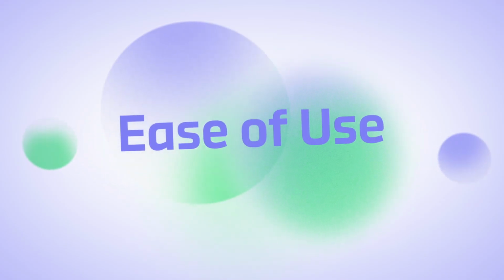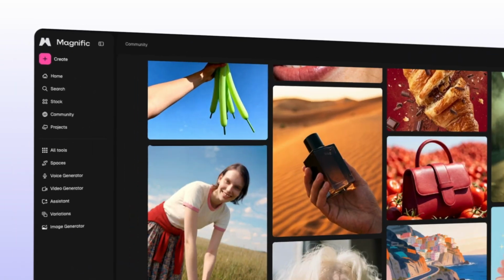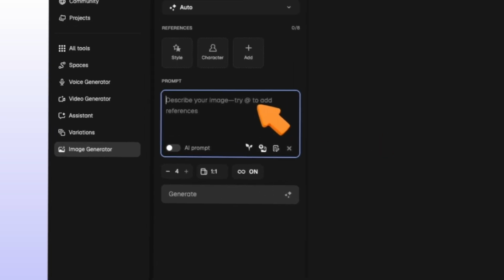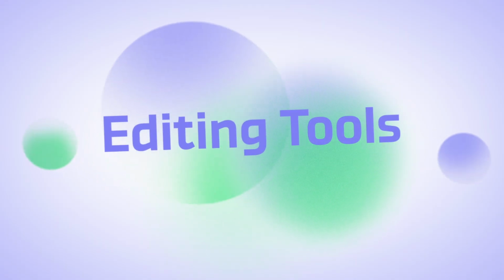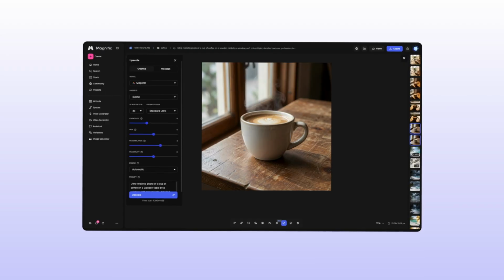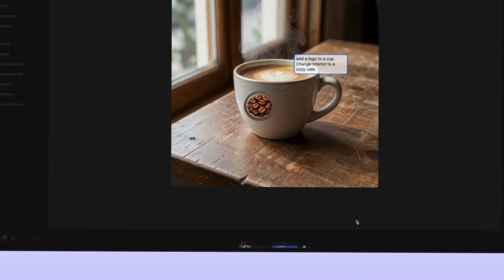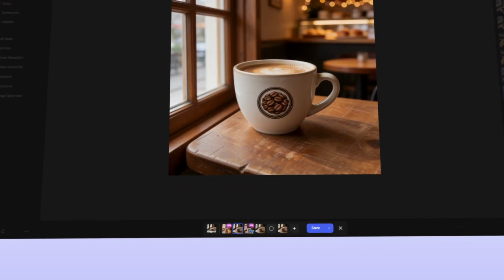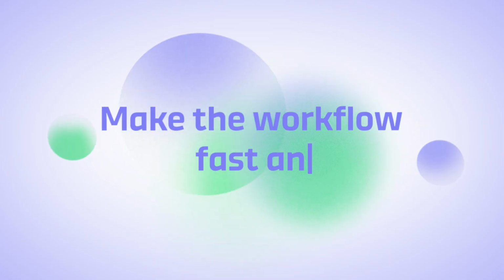How to Choose an AI Image Generator (3 Key Factors Explained)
In this video, you’ll learn how to choose the right AI image generator for your needs.

We break it down into 3 key factors:
- image quality
- ease of use
- editing and flexibility

You’ll see how different tools compare and what actually matters in real workflows.

This will help you avoid wasting time and choose the right tool from the start.

On this channel, AI Workflow Builder, we focus on practical workflows and real results — not just tools.

👉 Previous video: 3 Types of AI Image Generators
👉 Next video: Nano Banana vs Midjourney vs Magnific AI
👉 Playlist: AI Image Generation Basics